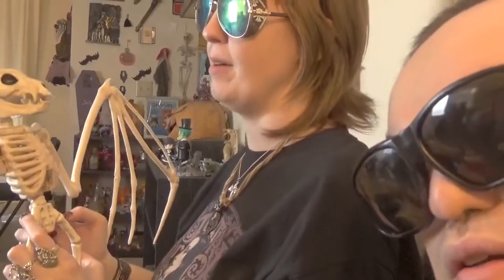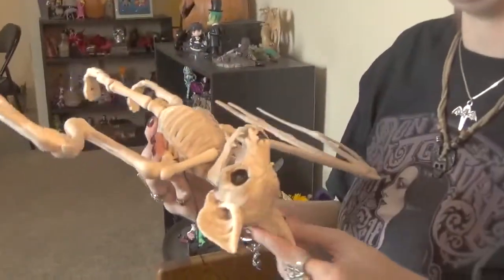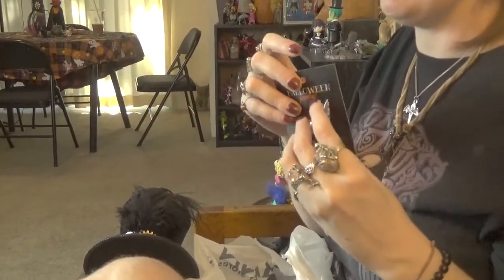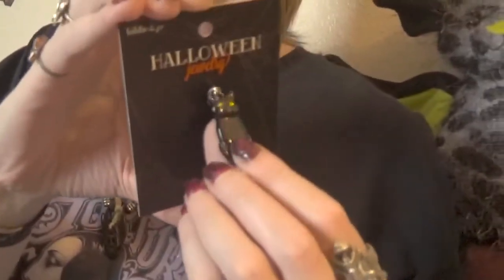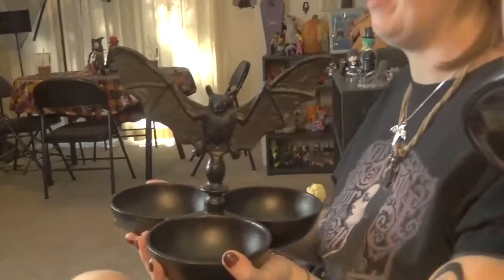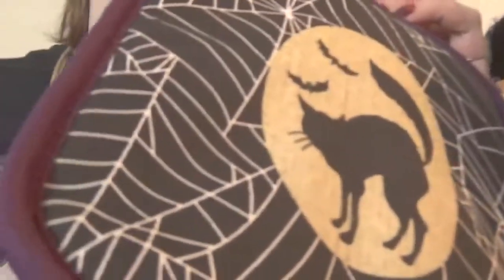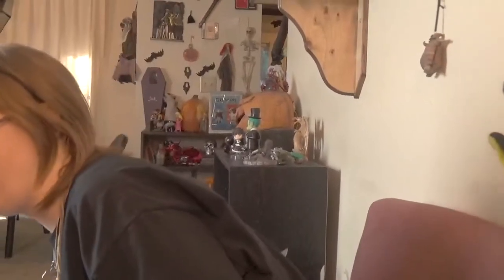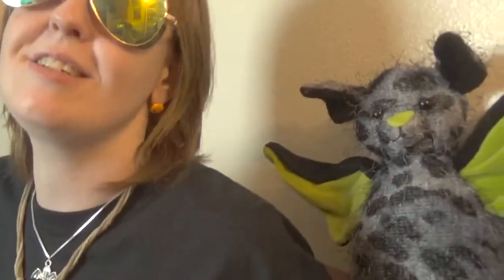2017 Joanns and Ross Halloween haul, kitchen items, decor, jewelry and more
So Joann's and Ross have their Halloween in and it's great!

Social networks if you want to spook with us there  are: Instagram, pinterest, google plus, Tumblar and FB @jekyllhydeclub